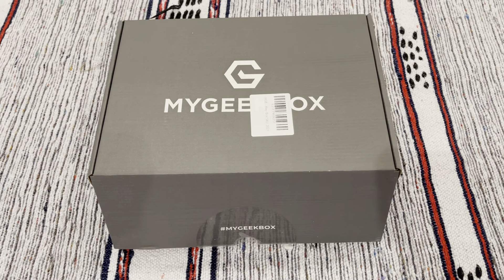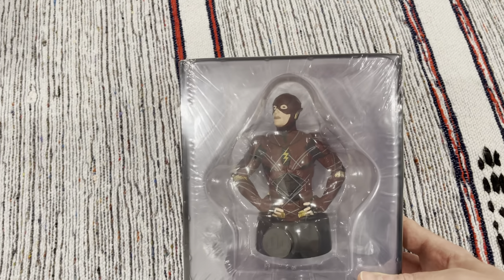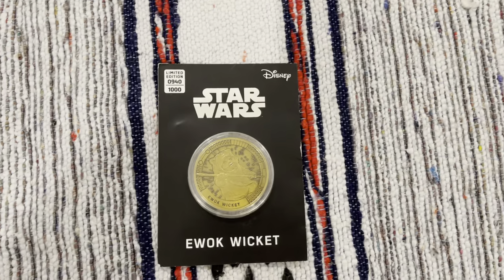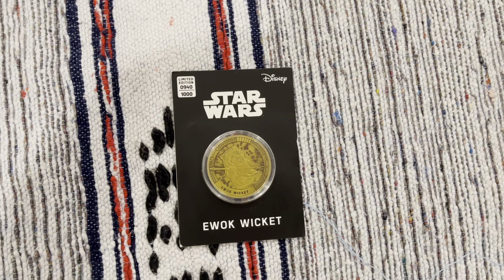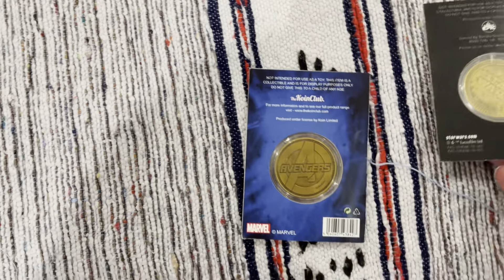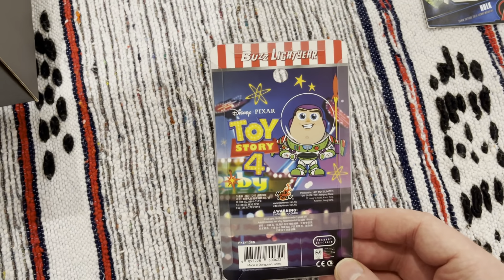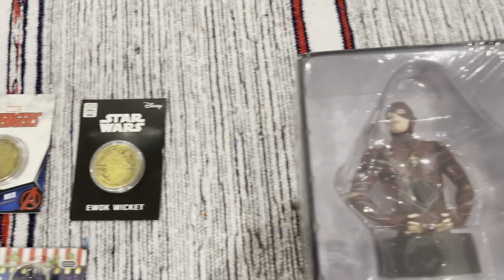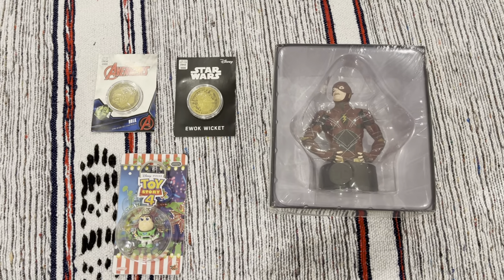My Geek Box May 2021 Unboxing Video From Geek Subscription Box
unboxes My Geek Box for May 2021. If you like geek collectible coins, you'll have been catered for well in this box. Take a look at the video to see what was inside My Geek Box.